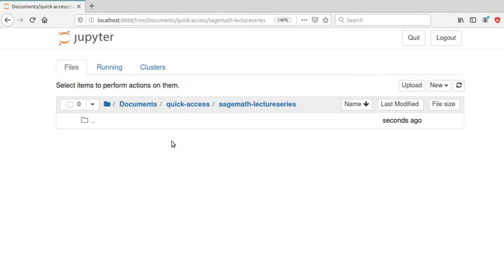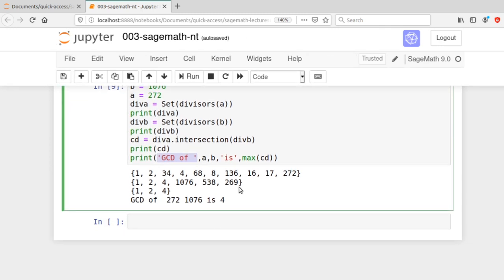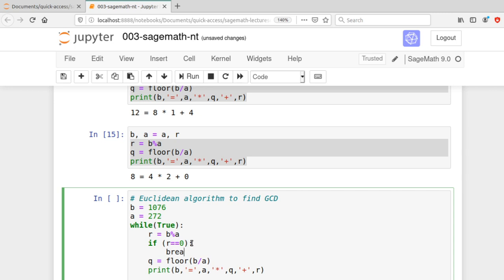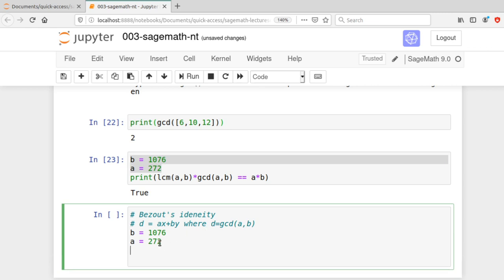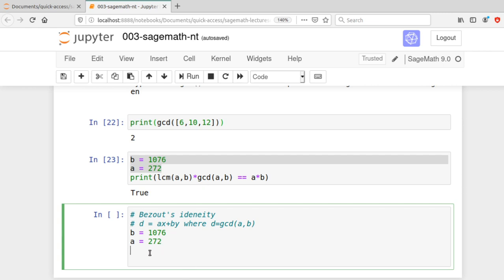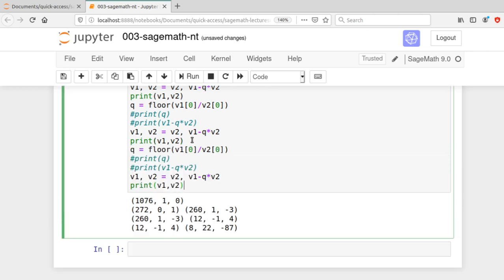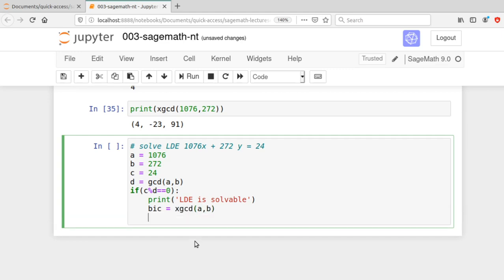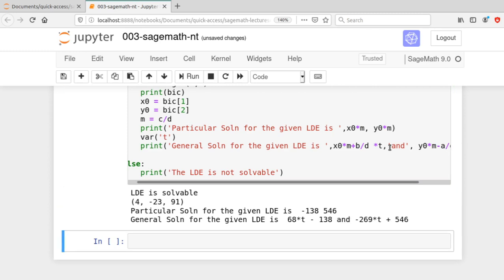003 | SageMath | Elementary Number Theory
How to get the division theorem statement, how to compute GCD using Euclidean algorithm, how to express the gcd of two numbers as their linear combination, and how to solve a two variable linear Diophantine equation